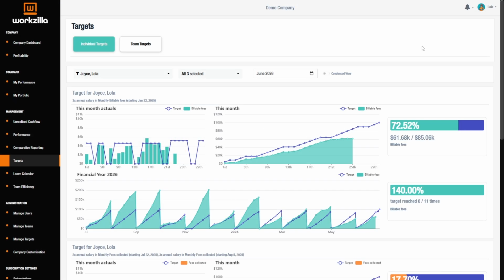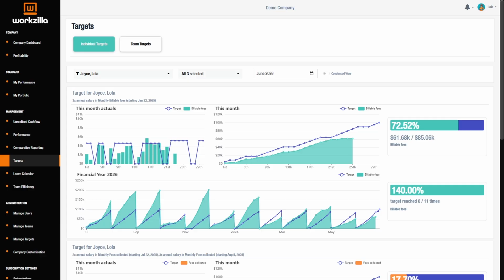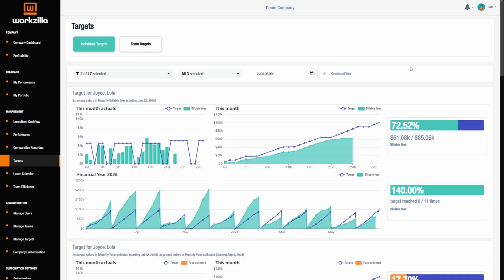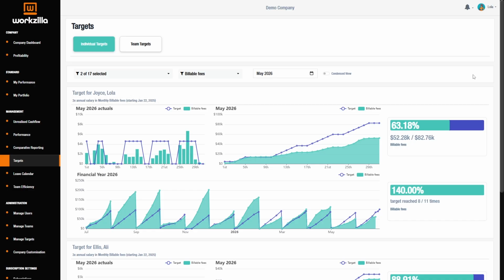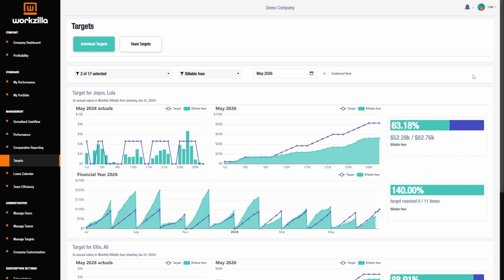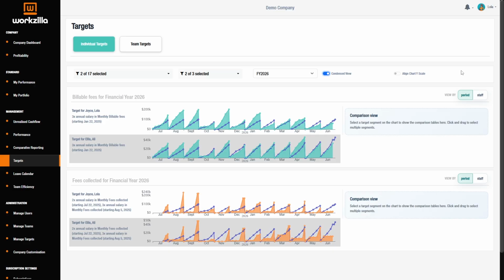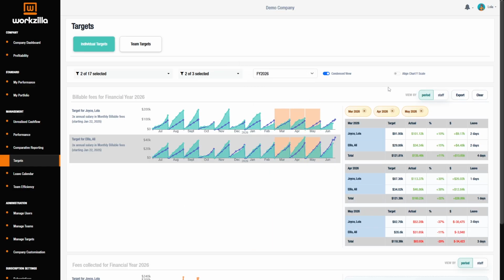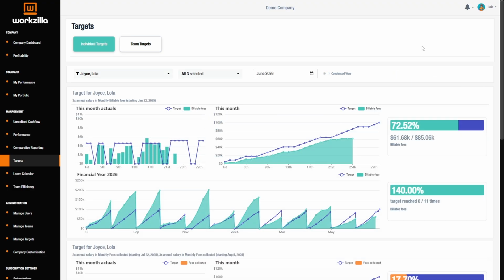Targets - Dashboard Introduction & Walkthrough